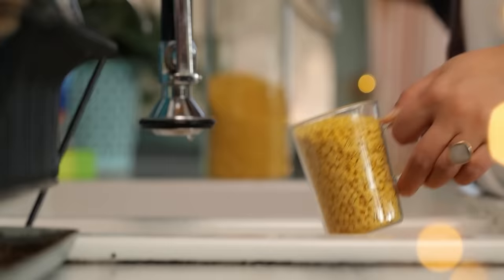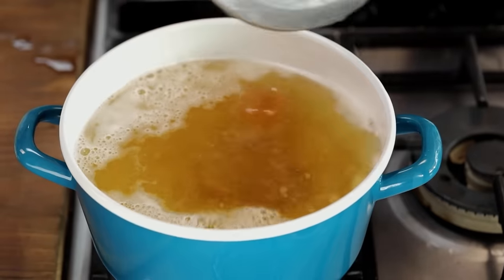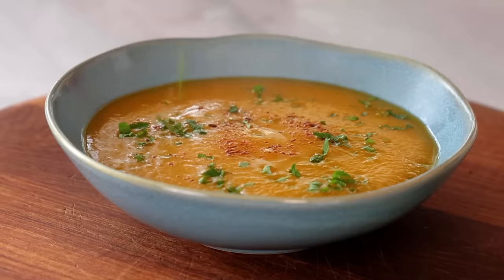8 Techniques to Make Great Soups! After this video you will know how to make soup from everything 🍲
Soups have a big place in Turkish cuisine, therefore we have different methods for making over 100 soup recipes. You can add different ingredients and have them as your main dish, or you can have a mild soup before your main dish. Using these methods, you’ll be able to create different recipes according to your own taste, isn’t it wonderful? 🤩

You can find the rest of the recipes in the comments 👇🏻

Lentil Soup

2 cups red lentils
8 cups water
1 large onion, roughly chopped
2 tablespoons butter
2 tablespoons flour
1 cup chicken stock
1 heaped teaspoon salt

• Rinse the lentils for about two minutes under cold running water to remove any excess dirt and starch.
• Place the lentils and onion in a medium sized pot and fill with the water.
• Boil for 10-15 minutes until it becomes a thick puree.
• Collect the white foam forming on top while boiling. This foam gives the soup a greyish colour and makes it harder to digest.
• To make the meyane (roux), melt the butter in a pan and add the flour.
• Cook for a couple of minutes until it smells like roasted nuts and becomes brown.
• Pour in the chicken stock into the pan and whisk constantly.
• Add the mixture to the soup and season with the salt.
• Lastly, blend the soup with an immersion blender till the texture becomes creamy and smooth.
• Your velvety lentil soup is ready, and it is such a good base that you can top with many things and turn the soup into an incredible meal.
• For the classical one, top with red pepper flakes and squeeze some lemon. In Cyprus, it is common -and delicious- to add black olives to soup and adding croutons is always a good idea. You can always sprinkle some roasted kadayif instead of croutons. If you want your soup as a main course, top with some meatballs, red beans, and coriander. For a lighter version, salad, croutons, and some sesame seeds would be great! Finally, Bahar’s favourite - yogurt, black pepper, red pepper, olives and parsley.

Ezogelin Soup

1 tablespoon butter
2 tablespoons olive oil
1 onion, roughly chopped
1 potato, peeled and roughly chopped
1 carrot, roughly chopped
1 tablespoon tomato paste, use 200 ml tomato puree or passata if you don’t have paste
1 tablespoon red pepper paste, dried pepper would do good as well
1 cup red lentil, washed and rinsed
½ cup chicken stock, skip if you are a vegetarian
1,5 L water, (6 cups)
100 g bulgur, (around ½ cup) medium or coarsely ground are better but all would work great
1 heaped teaspoon salt
1 heaped teaspoon red pepper
1 teaspoon black pepper
3 teaspoons dry mint
1 tablespoon butter

• Heat a pressure cooker on high heat.
• Melt the butter and olive oil and add the onion, potato, and carrot when the oil is hot.
• Add the tomato and pepper paste and sauté for a minute.
• Add the lentil and bulgur pour the chicken stock and 1,5 L water.
• Close the lid and set the pressure setting to high. When the lid is tight and the pressure is enough to cook, place the pressure cooker on a small burner on low heat. Cook for 15 minutes.
• If using a regular pot, cook around 20 -25 minutes with lid on until all veggies are softened.
•  At the end of 15 minutes, turn off the heat and remove the pressure of the pot and open the lid.
•  After all ingredients are cooked, blend the soup with an immersion blender until it is smooth.
• To season, add the salt, red pepper flakes, dry mint and black pepper.
• Finally add some butter for a shiny and creamy texture and let it simmer.

Yoghurt Soup

150 g rice
1 L water
2 egg yolks
2 cups savoury yogurt
2 tablespoons flour
2 tablespoons of butter
1 handful of dried mint
1 teaspoon of salt

• Add the rice and water in a large pot and bring to boil. Simmer for 15 minutes until the rice is fully cooked and has fallen apart.
• Meanwhile, in a large bowl whisk the yogurt, egg yolks and flour.
• Once the rice is cooked, slowly add some rice and water to the yogurt and egg mixture to temper it, with a ladle, Whisk well after each addition.
• Add the yogurt and egg mixture back into the pot. Stir well, turn the heat on to medium and bring to a low simmer.
• Simmer for 15 minutes, stirring occasionally.
• In a small pan, melt the butter and sauté dried mint for about 30 seconds.
• Add the butter sauce to the simmering soup and stir well.

►Our Etsy Store for International Shopping
►Our Amazon Store for UK Shopping